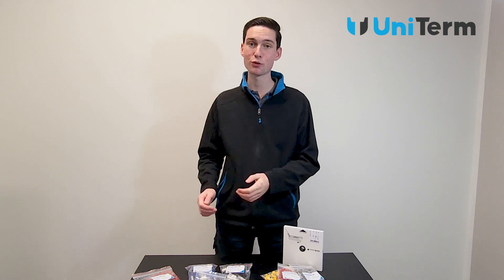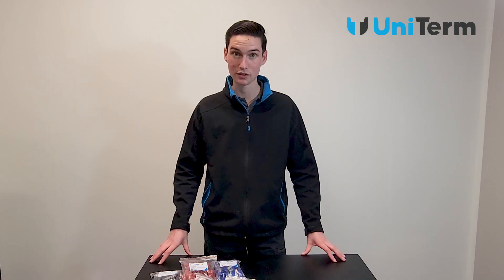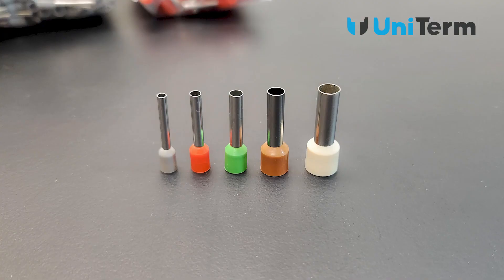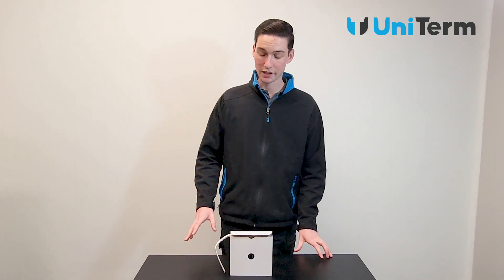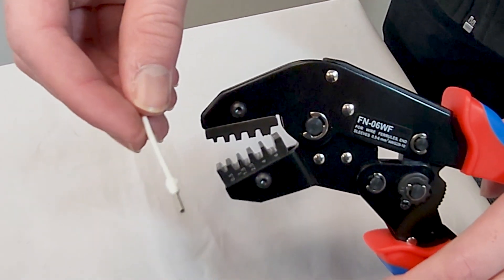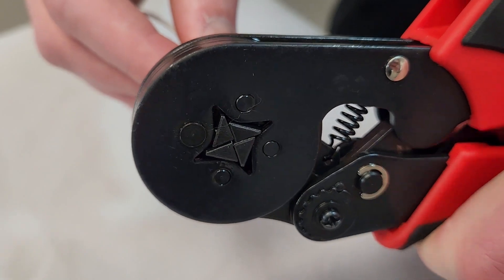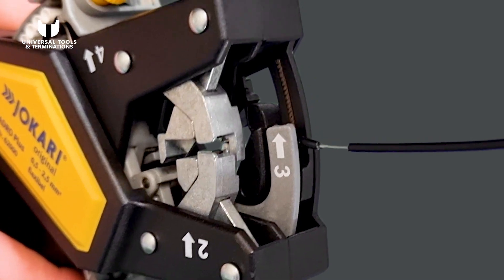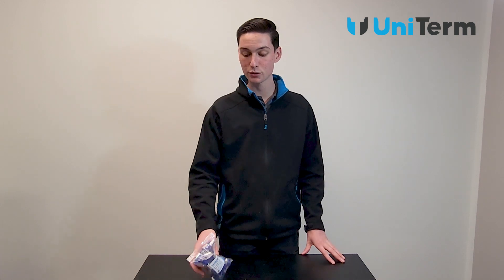Our COMPLETE RANGE of Cord End Sleeves!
UniTerm Cord End Sleeves - Everything you need to know about the range!
Crimping demonstrations also included for our individual cord end sleeves and also end sleeves on the reel!

UNIVERSAL TOOLS & TERMINATIONS
Universal Tools & Terminations is a leading tools and terminations specialist that supports and empowers electricians in their work.

At UTTCO we partner with leading manufacturers of tools and cable connection products. Sourcing and importing from well known global suppliers, UTTCO focuses on innovative product solutions that increase productivity for the electrical and switchboard industry.